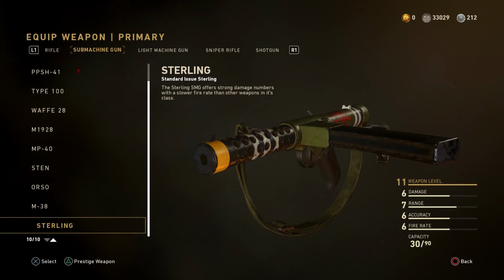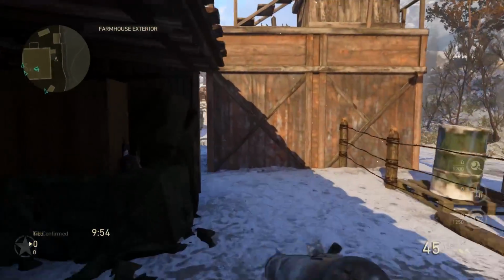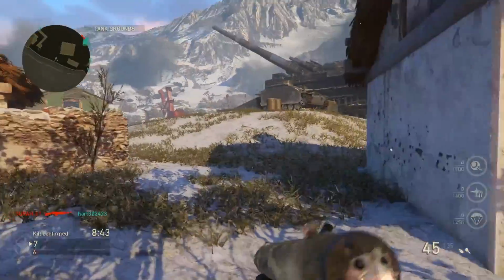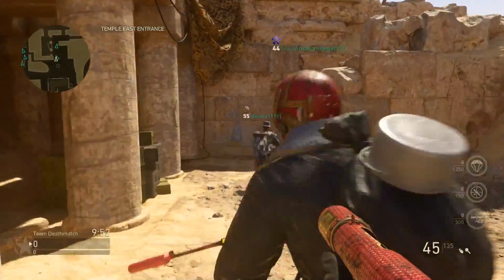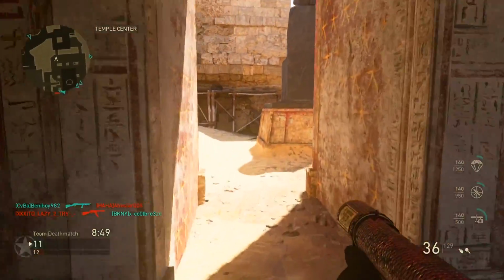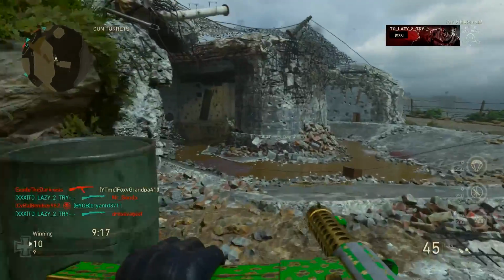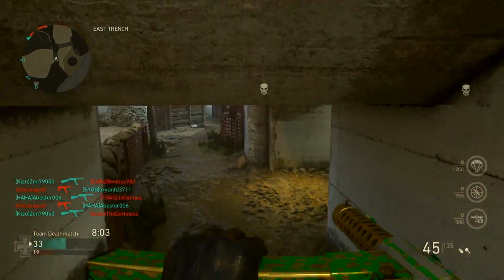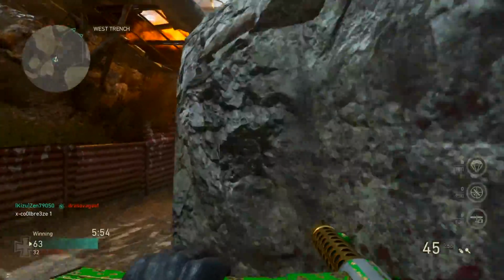GREASE GUN VS. STERLING - Which Is BETTER? - GUN VS. GUN EP. 11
I woke up this morning and decided to make this video. Enjoy. | Foxy Grandpa

Did you enjoy this Call of Duty: World War 2 multiplayer gameplay?